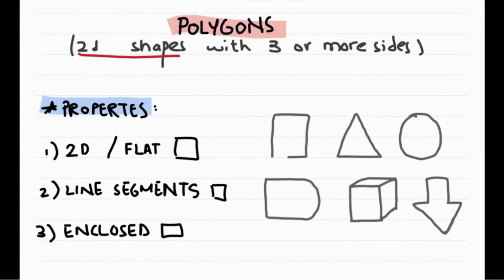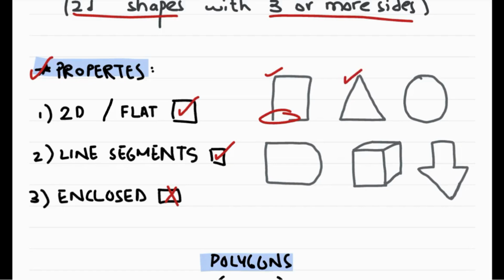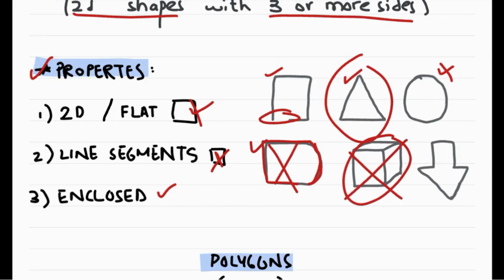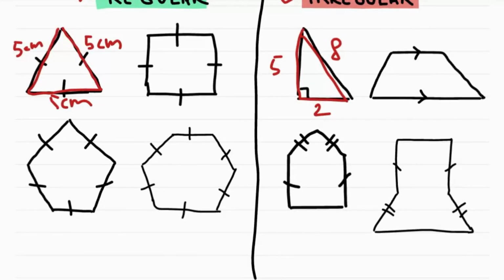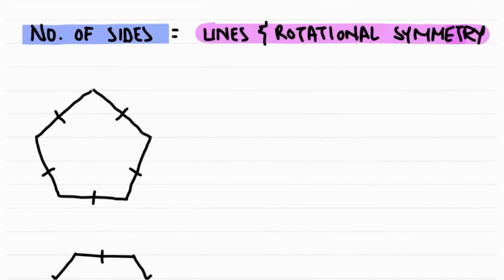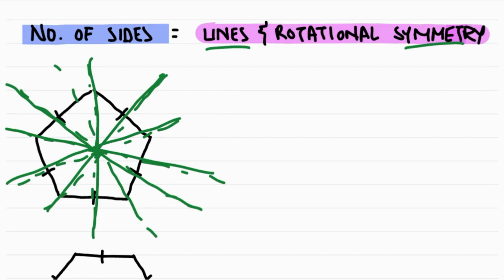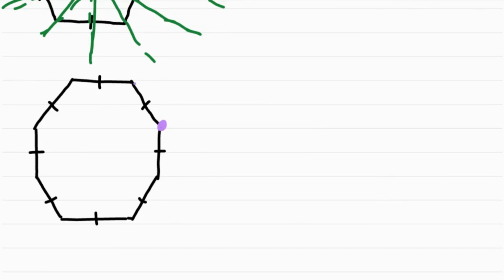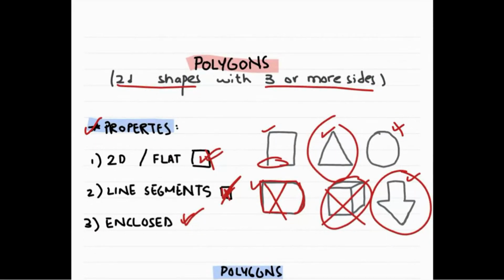Polygons (Lines of symmetry & Rotational Symmetry) | Cambridge lower Secondary Mathematics Book 7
In this video I explain what polygons are and what 3 properties of a polygon makes it a POLYGON. Then I explain what regular and irregular polygons are, followed by a few examples, at last I Explain what Lines of symmetry are and what rotational symmetry is.

TIMESTAMPS:
Properties of Polygons: 0:00
Regular Polygons & Irregular Polygons: 1:46
Prefixes of Polygons: 2:48
Lines of symmetry: 3:06
Rotational Symmetry: 4:35
End-screen: 5:42